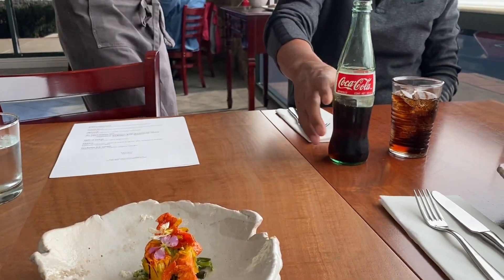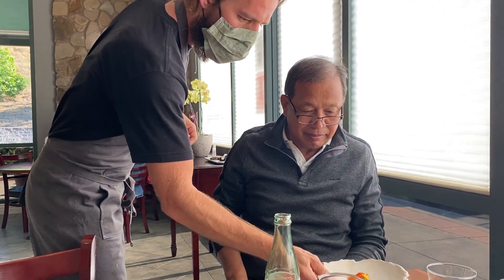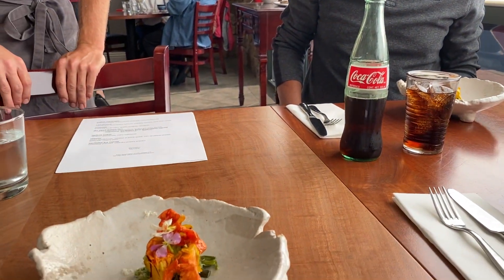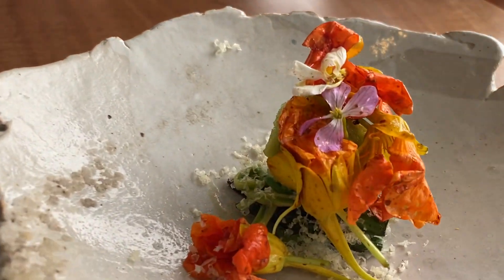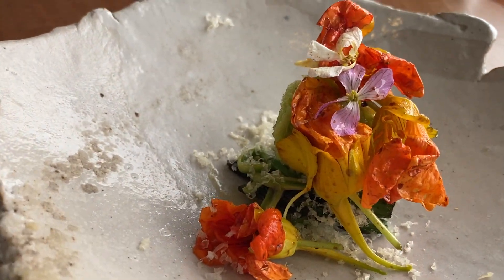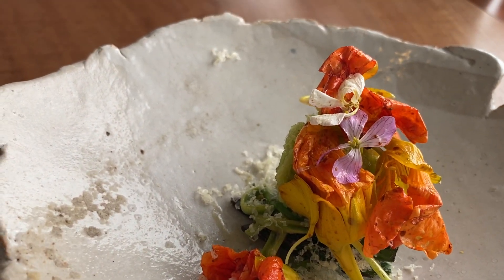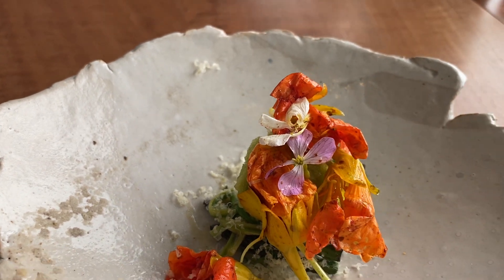Dining at Michael Warring, June 6, 2021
After having dinner at Michael Warring.